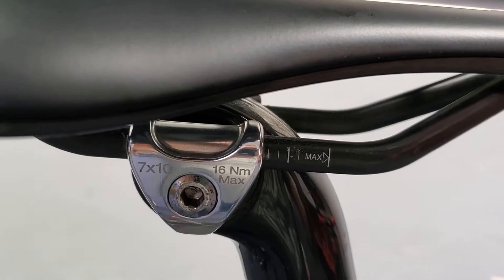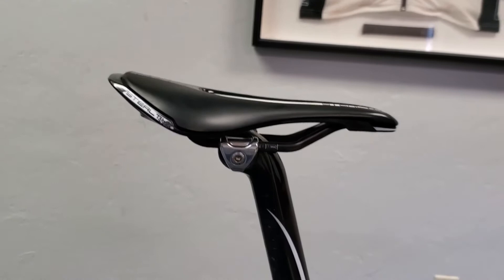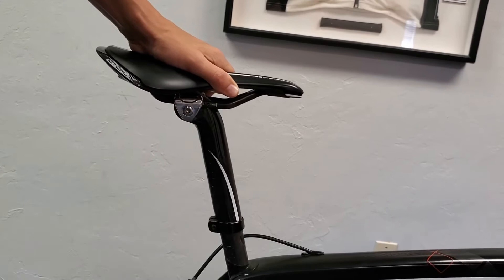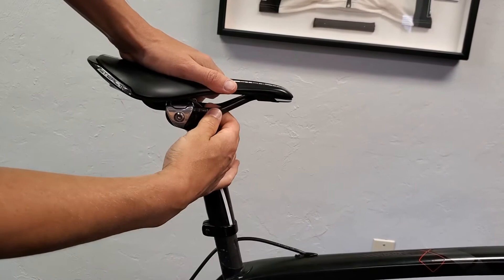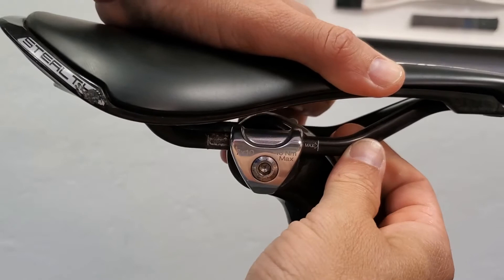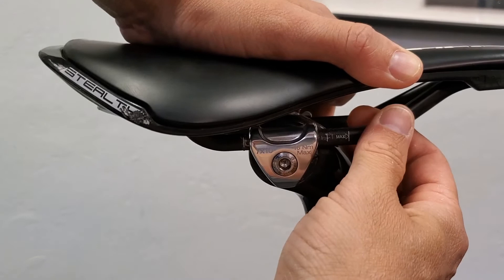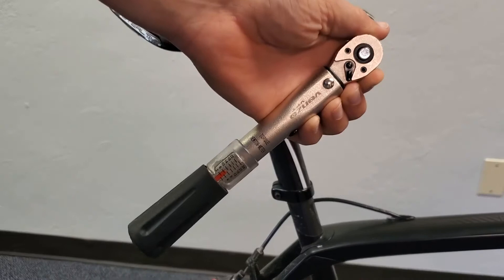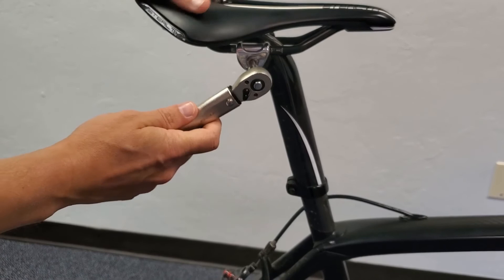How to Adjust a Rotary Bicycle Seat Clamp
Many manufacturers, including Trek, Specialized, Giant, Scot & ENVE use single bolt rotary style seat post heads.  Learn how to properly loosen, adjust and torque your saddle rails in this video.

For proper adjustment you will:
1. Loosen pinch bolt
2. Slide saddle rails fore/aft or adjust saddle angle.  (If your saddle is unable to be rotated you will likely need to loosen the bolt completely, remove the saddle and remove the cups from the seat post.  Once this is done, grease the cups per the manufacturers recommendations and reassemble.)
3. Check torque of the seat post and set your torque wrench to the recommended tightness and tighten the saddle pinch bolt.
4. Once tight confirm that the saddle rails are at the same angle as the cups the rails sit in can be uneven on occasion.